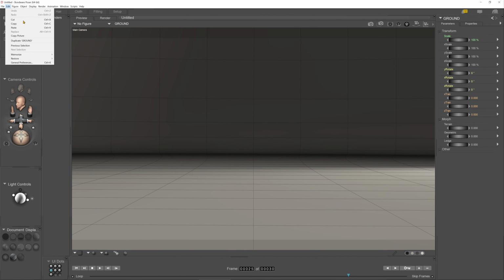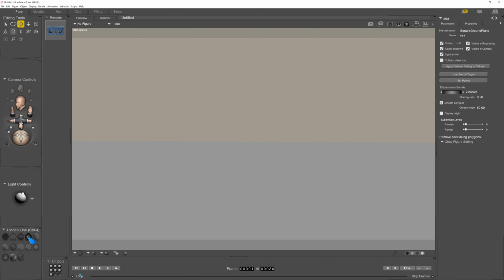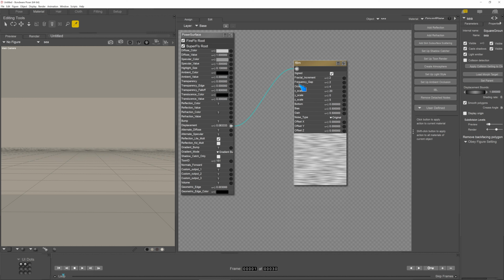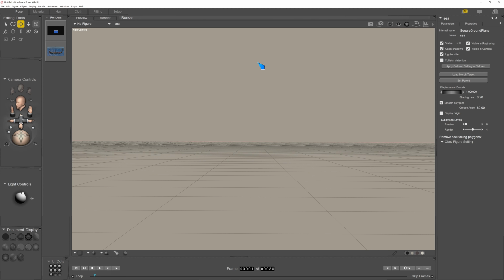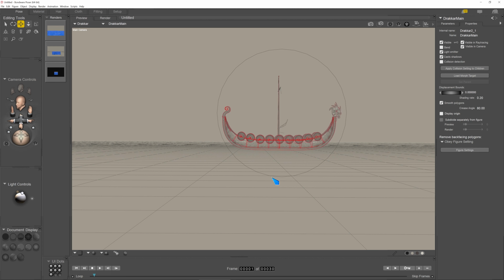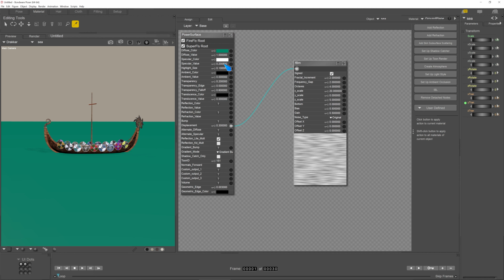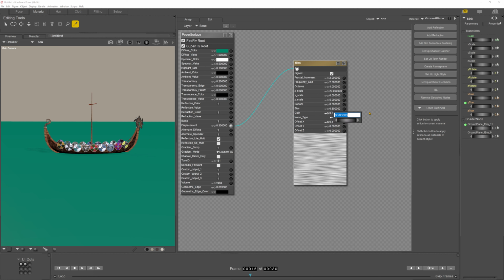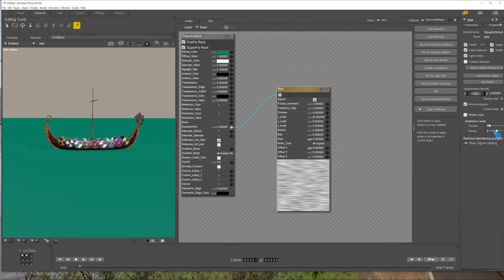Creating static and animated water in Poser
Created animated waves in Poser without any commercial plug ins.

0:00 Intro
0:35 Overview
2:08 Why the "Create wave" tool does NOT work
2:48 Loading a plane primitive
3:55 Lighting
4:37 The fBm node in the material room
4:55 Using the fBm to generate displaced waves/setting up sub-division
6:25 How fBm's parameters affect the wave properties
11:16 Setting water colours and specularity
11:42 Render settings
19:38 Animating the water right to left
23:20 Animating waves up and down
25:12 Another example animation
25:26 Adjusting animation timings for faster/slower motion
27:50 Conclusion
28:55 Annotated note with parameter explanations